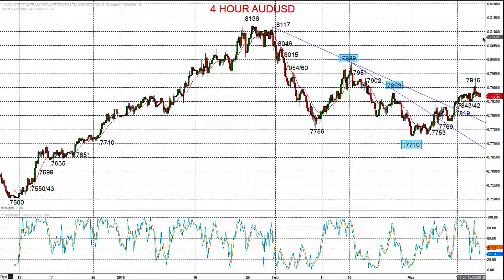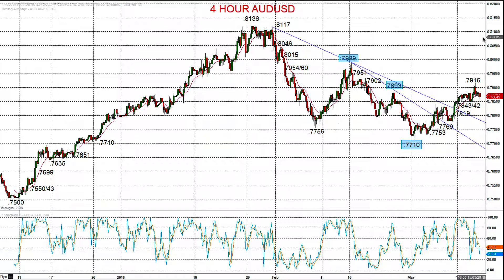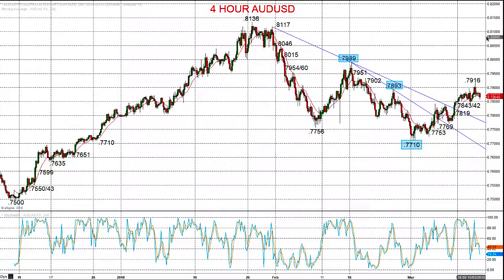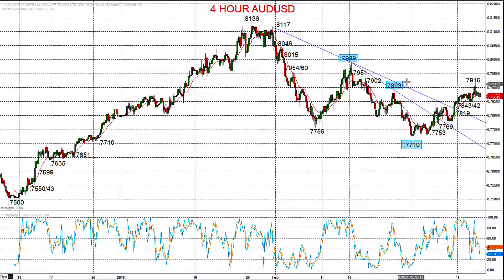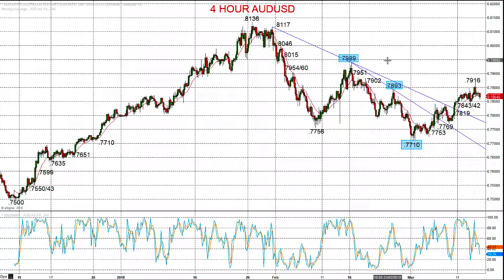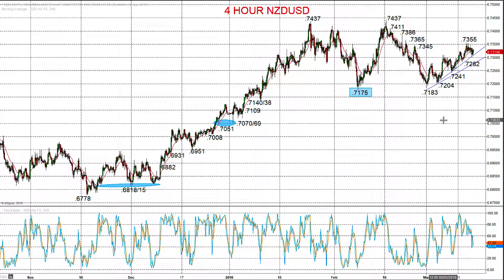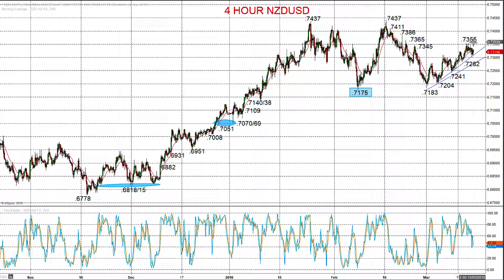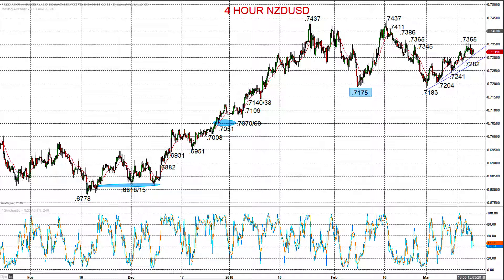ForexTraders.com - Market Chartist - 20180315